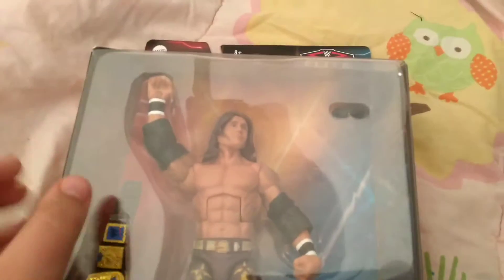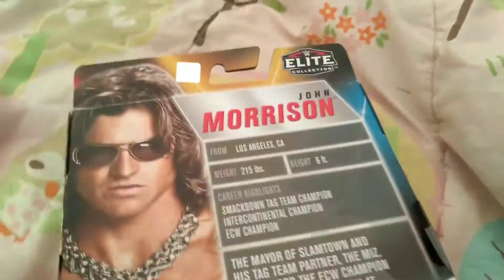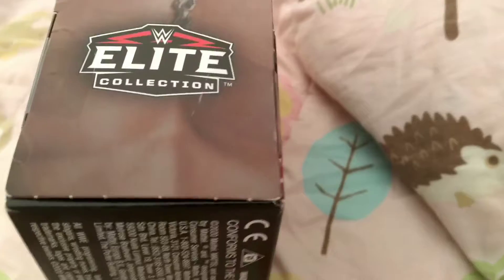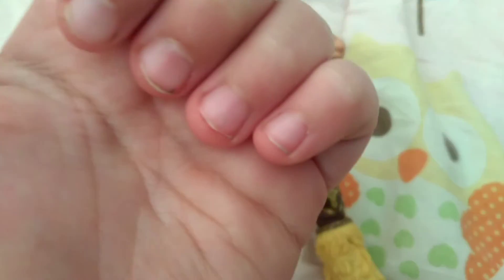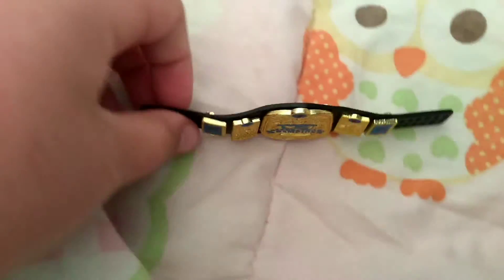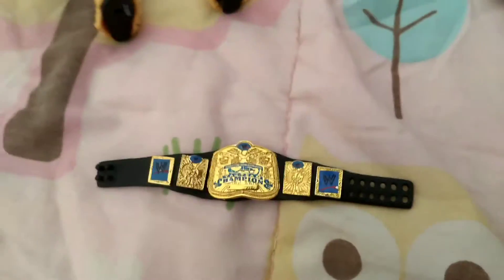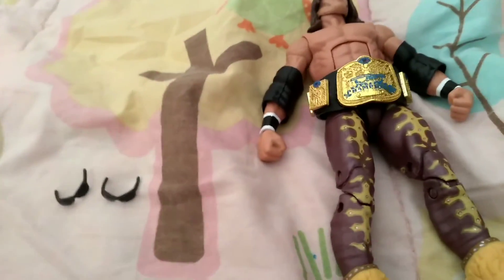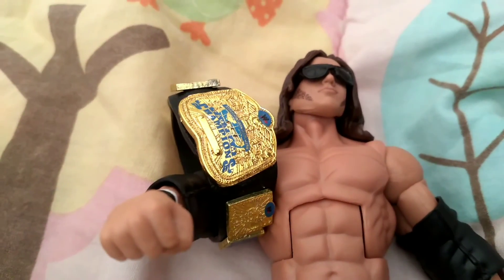John Morrison unboxing